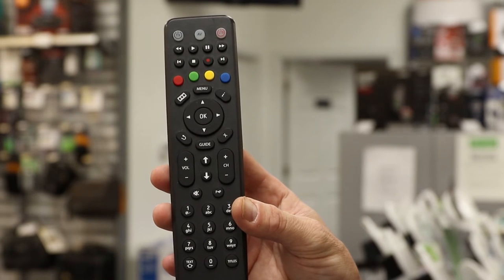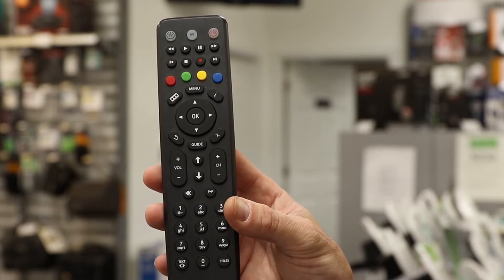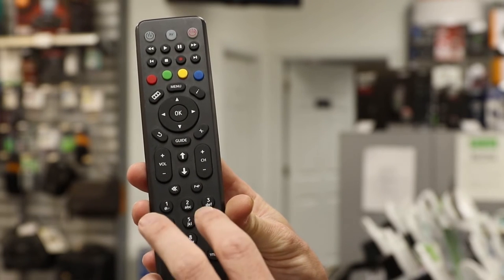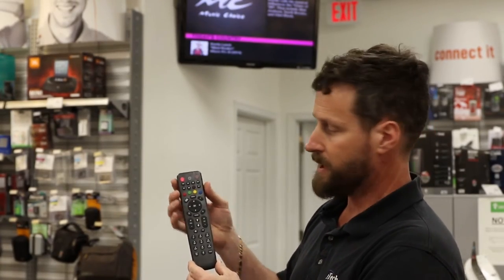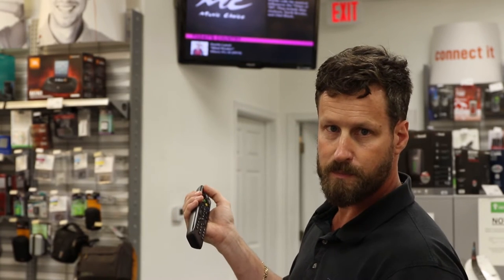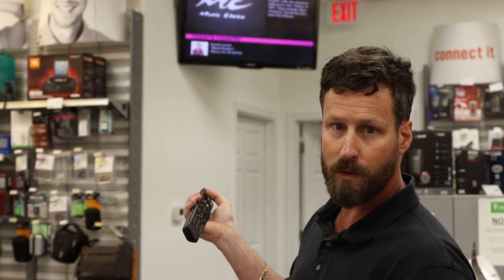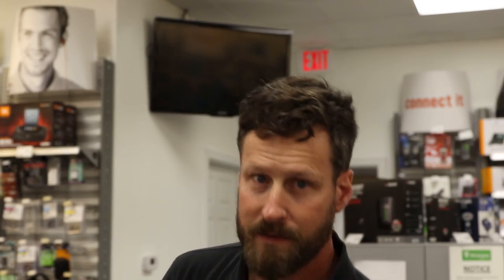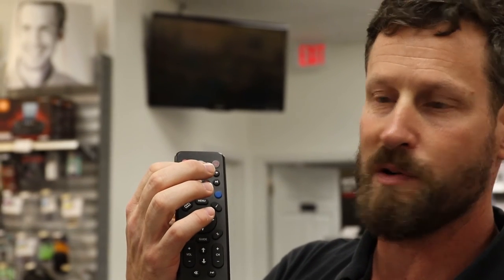How to: program your Amino remote from KCTC to operate your television.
Do you have to use one remote for power and volume and another to change channels?  Watch this simple instructional video on how to use your Amino remotes auto search function to operate your TV as well as your KCTC video service. Thanks to the Technology Experts at iTech.